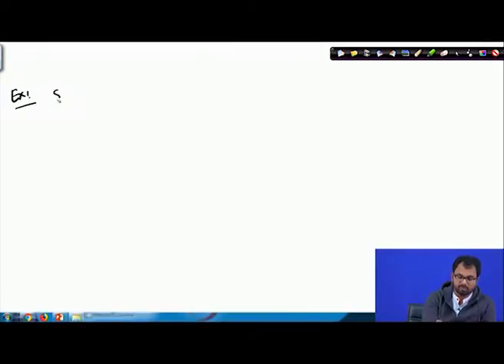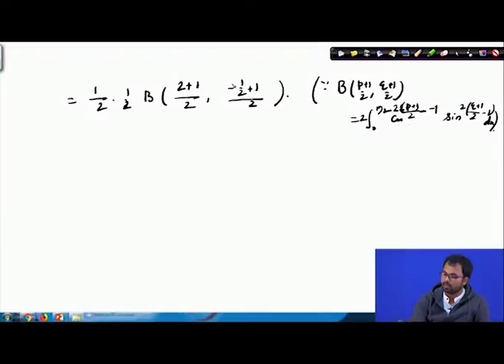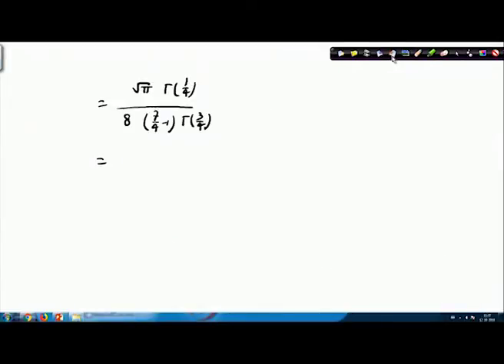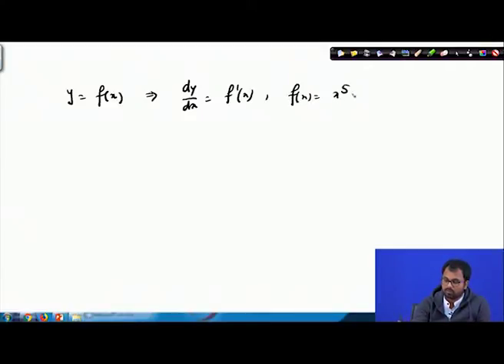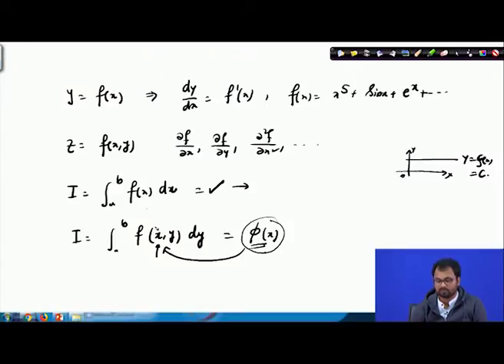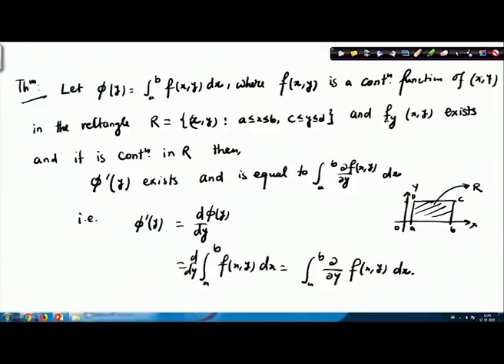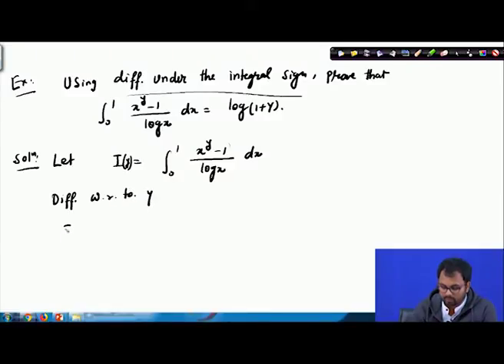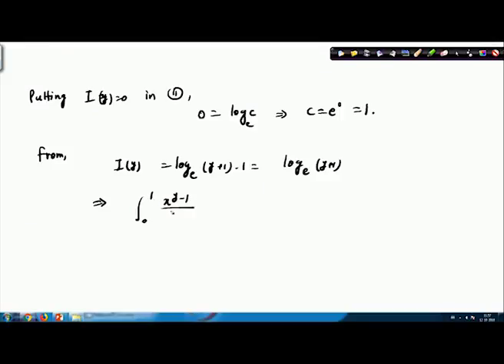Differentiation under integral sign